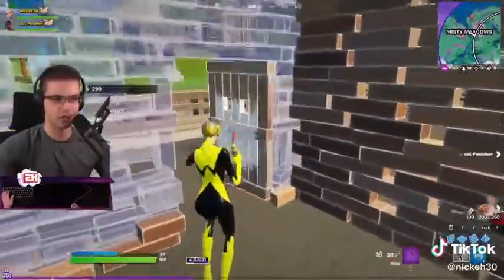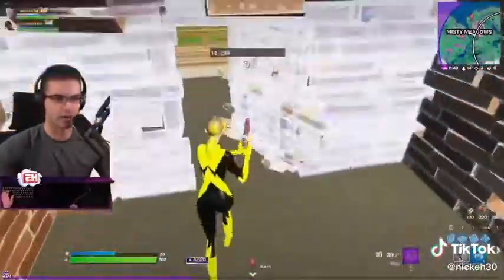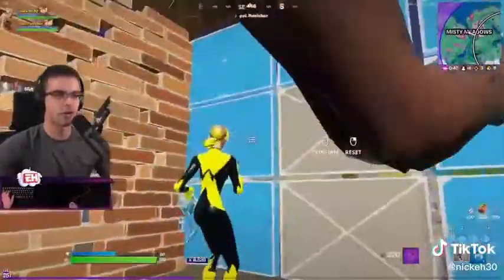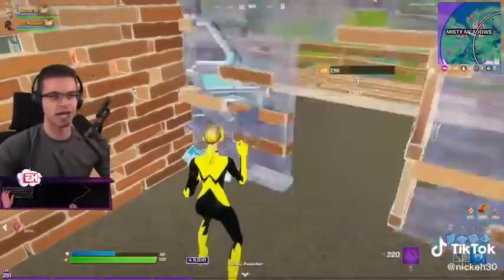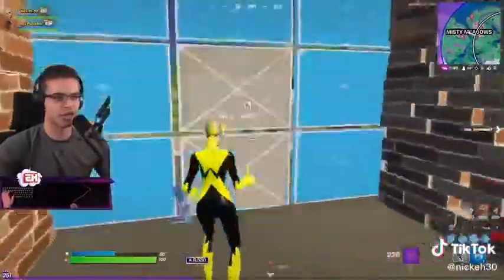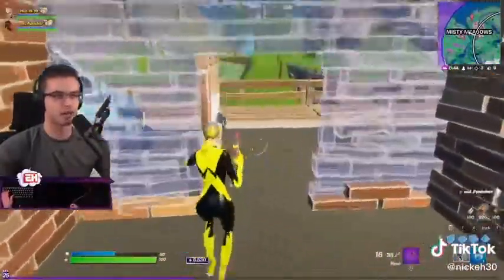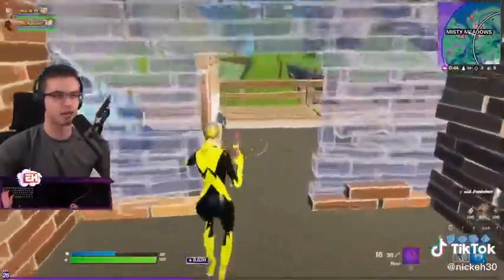How to change which side your middle door opens, in Fortnite!